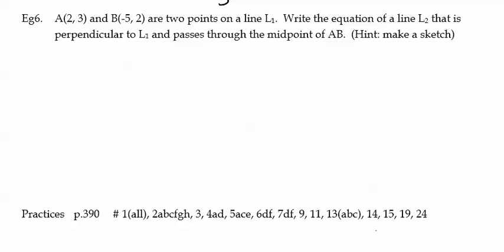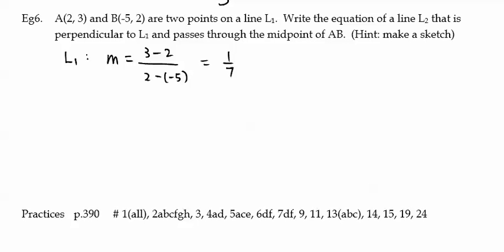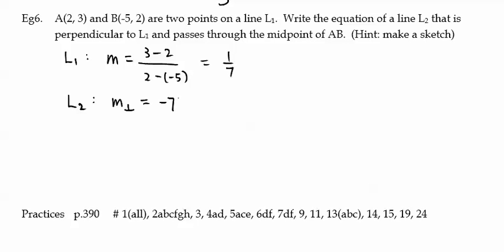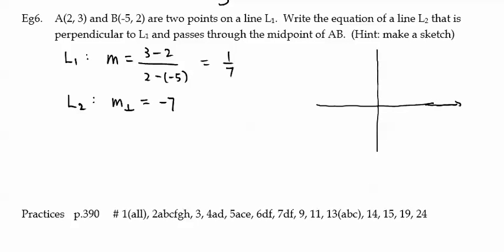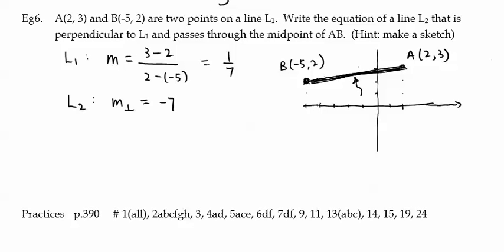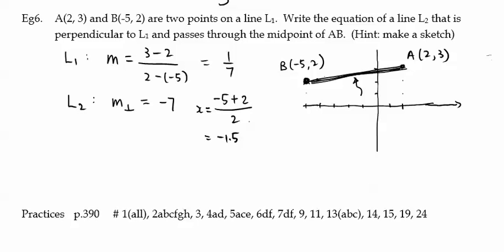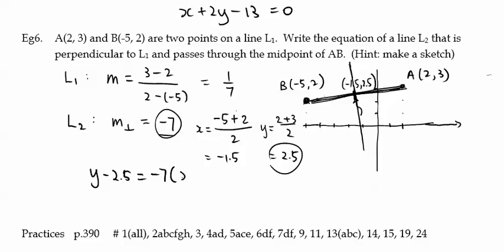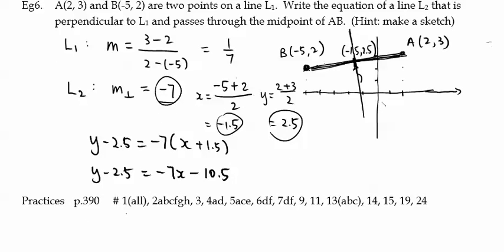M10 pDp 2 LineEquation L4 Eg6